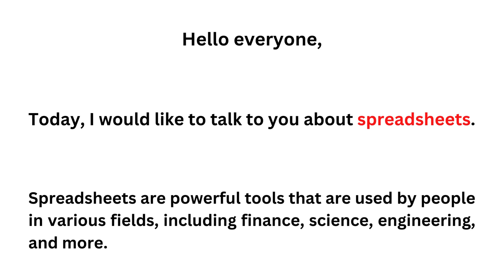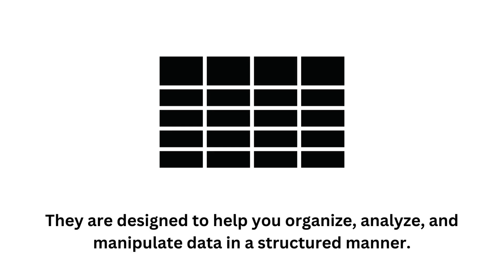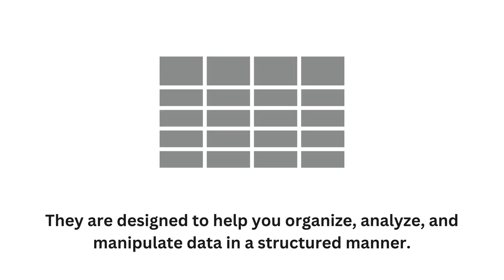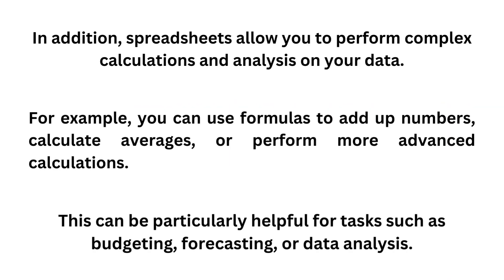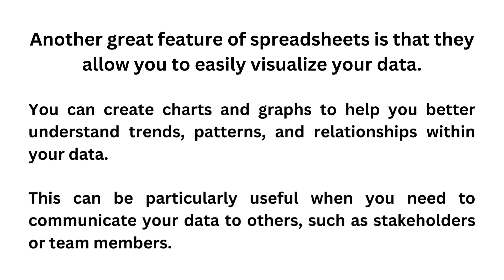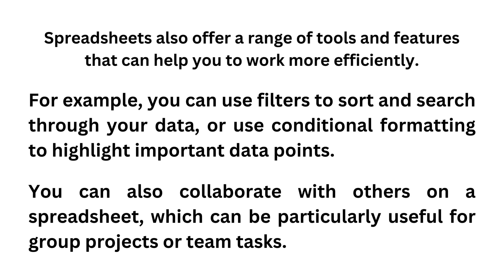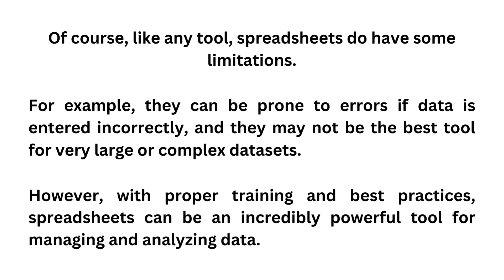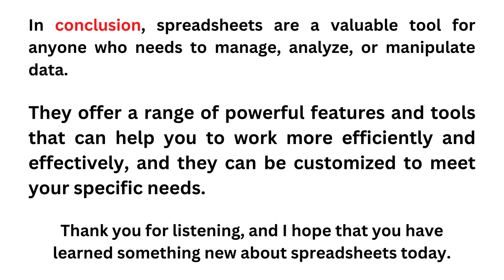Spreadsheets - Data Analytics Course ( Lesson 7 )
Spreadsheets are computer programs used for organizing, analyzing, and manipulating data in a tabular format. They allow users to input data into rows and columns and then perform calculations and generate graphs based on that data.

Spreadsheets are commonly used in business, finance, accounting, and other fields where large amounts of data need to be processed and analyzed. They can be used for tasks such as creating budgets, tracking expenses, managing inventory, analyzing sales data, and many more.

Some popular spreadsheet programs include Microsoft Excel, Google Sheets, and Apple Numbers. These programs offer a wide range of features, including the ability to create formulas, charts, and pivot tables, as well as functions for sorting, filtering, and formatting data.

Spreadsheets are useful tools for organizing and analyzing data, but they also have some limitations. They can be prone to errors, especially when large amounts of data are involved, and can be difficult to use for more complex tasks. It's important to use spreadsheets judiciously and to double-check your work to ensure that your data is accurate and your calculations are correct.